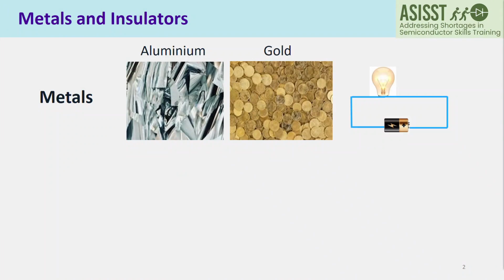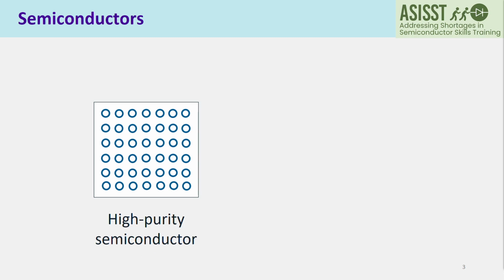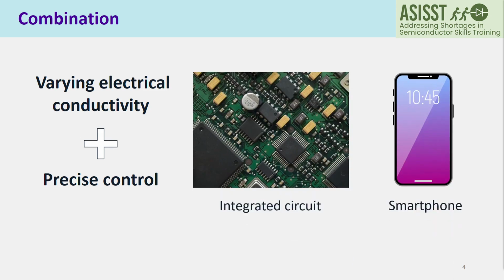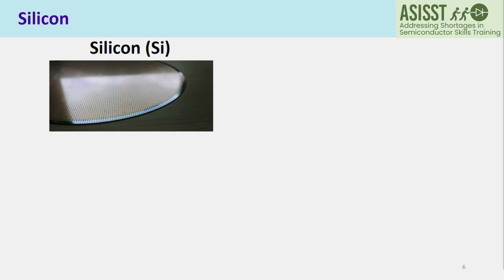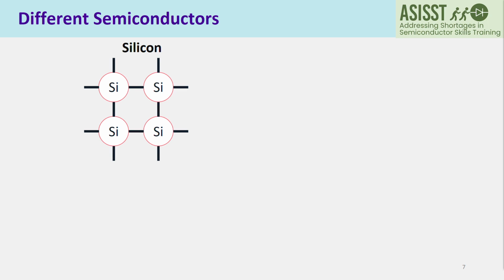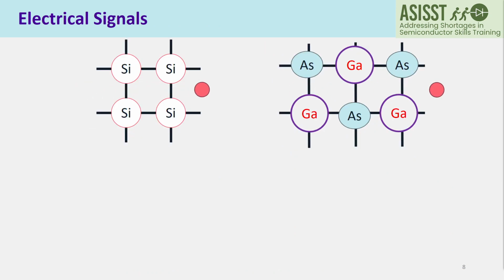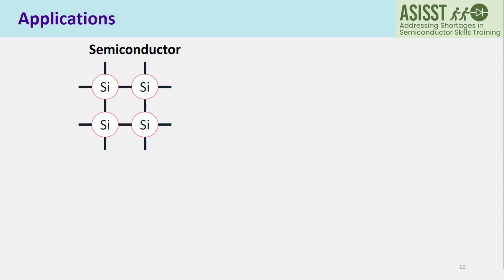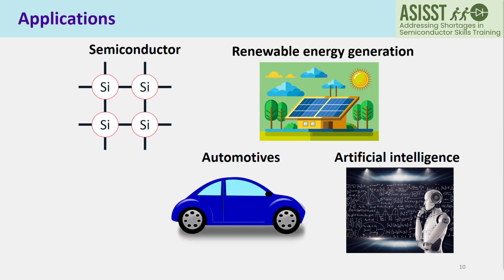What are semiconductors?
In Video 1 of this series, semiconductor researchers at the University of Sheffield explain what semiconductors are and why they are essential in modern societies.